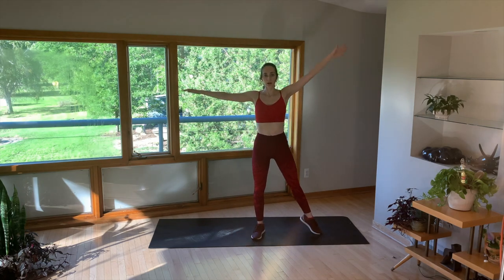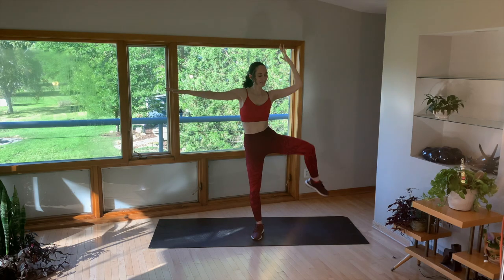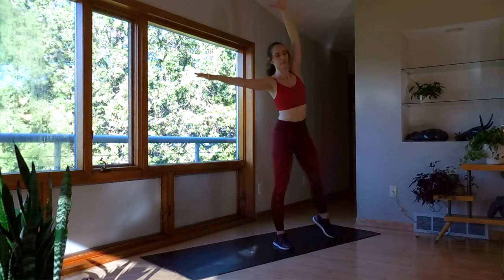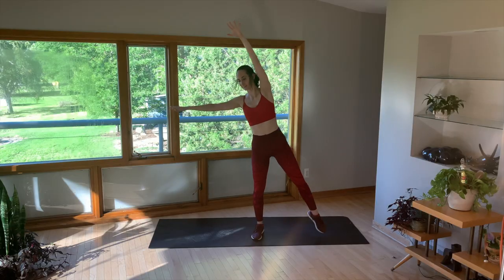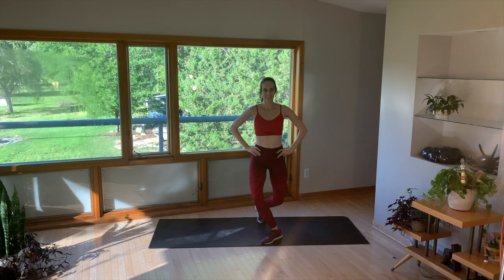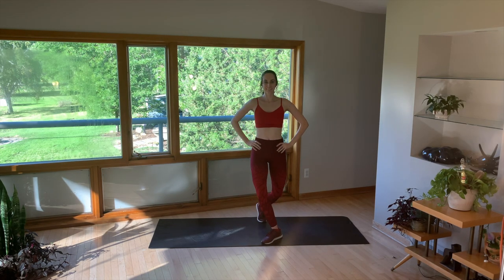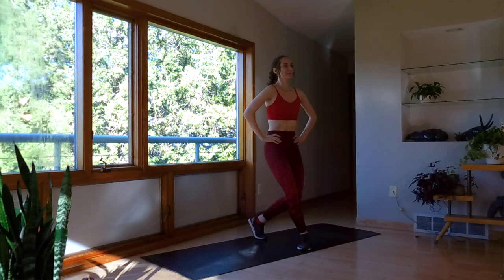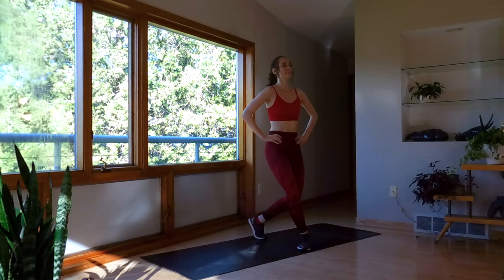Level 1 Legs: 4th Position Plie Mini Routine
- 2 pairs of Leggings for $24 when you become a Fabletics VIP member